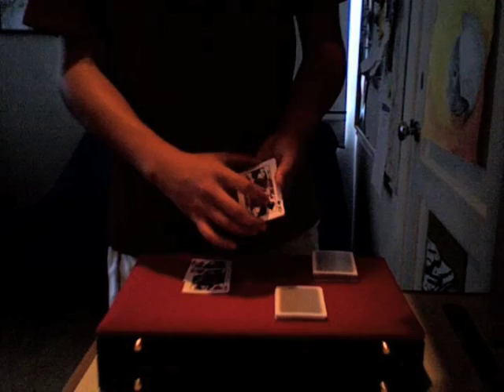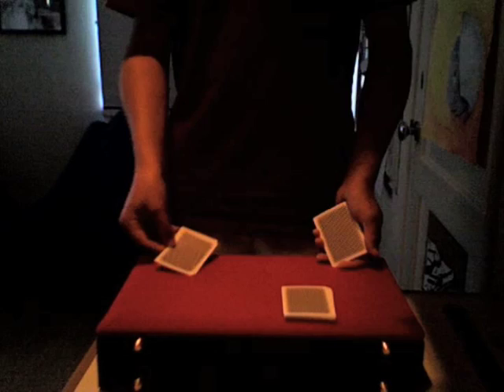The Traveling Card (Larry Jennings)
A performance of the Traveling Card, by Larry Jennings.  I am using the patter line from Bill Goodwin's Trick, Reflection.  This is my contest entry for Benthecardmagician's and defthands08's contest.  I won first place!  Enjoy!